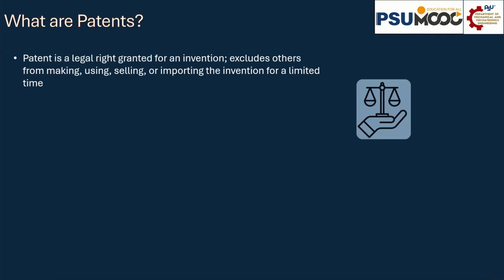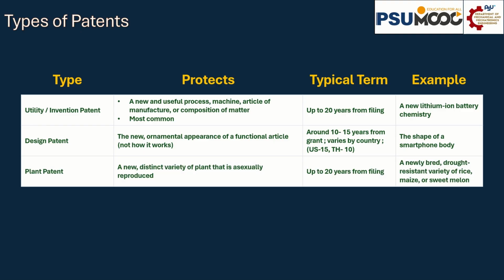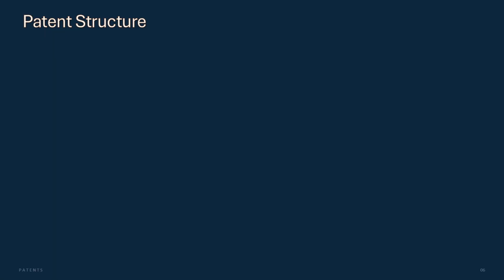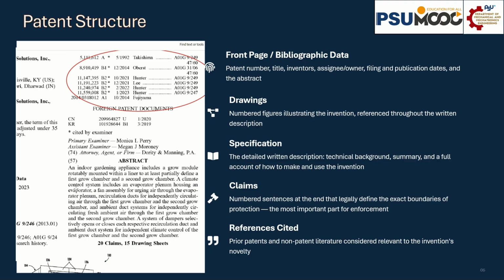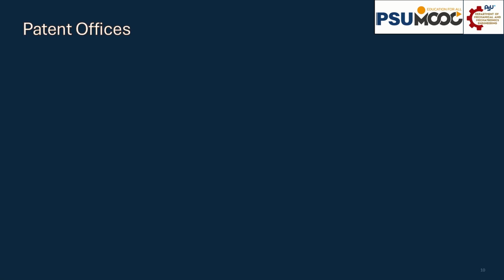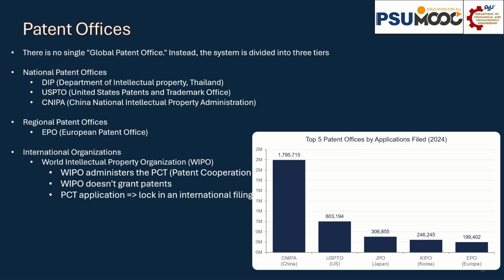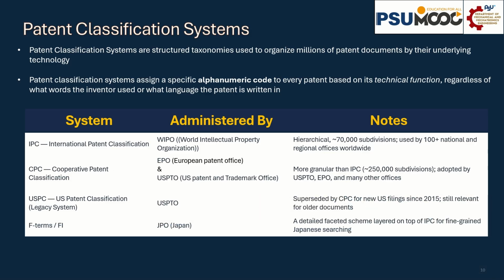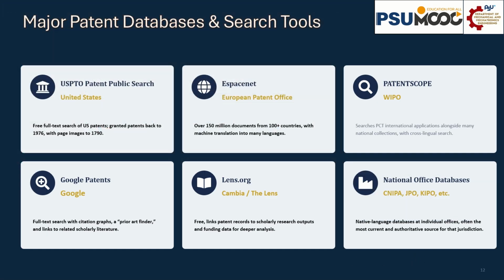Lec2-What is literature: Patents